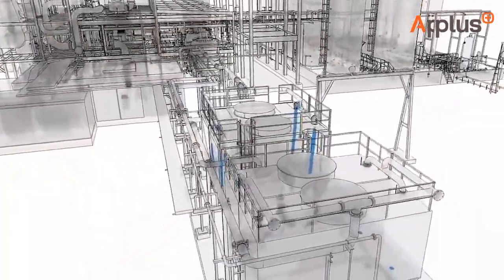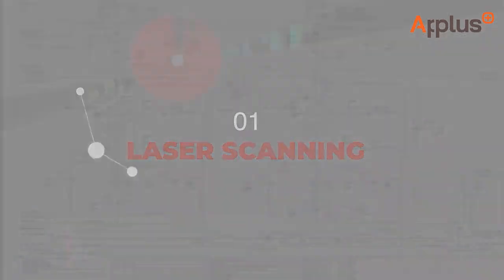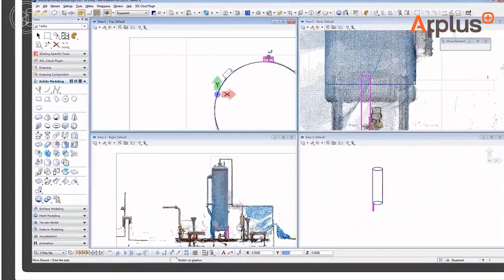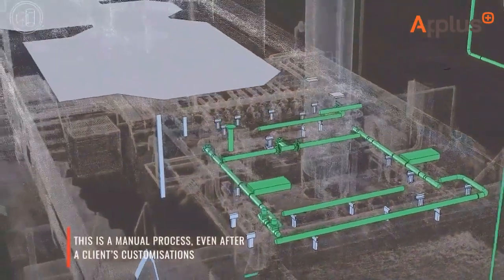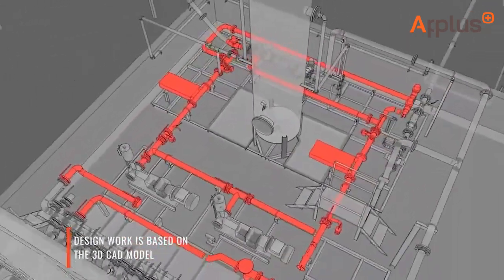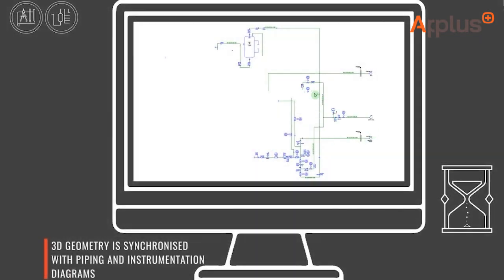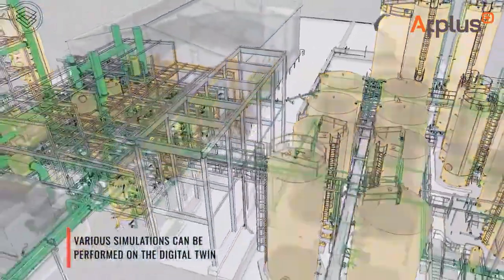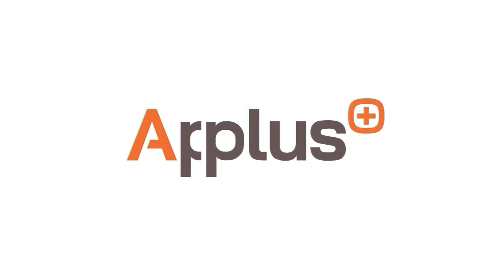3d modeling on plants and industrial assets | Applus+ Digital Modeling Services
Applus+ 3d Modeling on industrial plants and assets includes a wide range of 3d modeling software and virtual representation services such as laser scanning and photogrammetry services, P&IDs (Piping and Instrumentation Diagrams), digital twins, and other modeling, engineering, operation, and maintenance digital solutions and shared data models to enhance safety and risk management, planning, design, and maintenance, or compliance of industrial assets and plants.
Our digital simulations and digital twin services will help you make informed decisions, complete your plant data, and shorten maintenance, at the same time that you reduce costs and decision times maximizing efficiency.